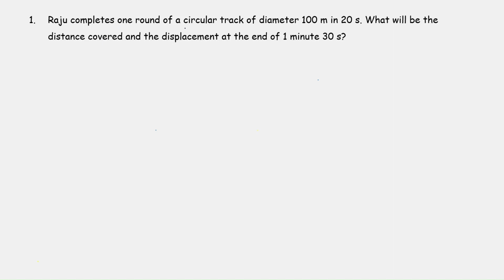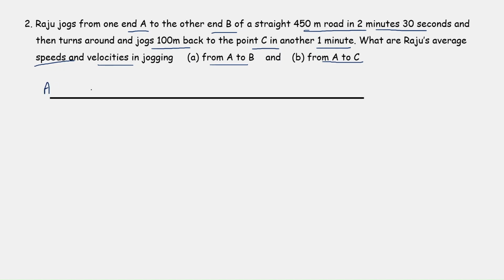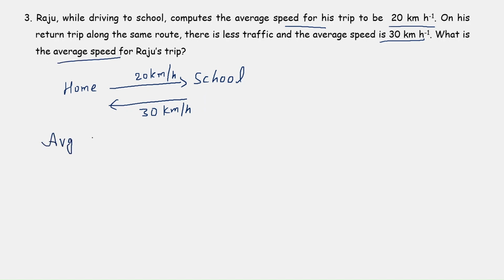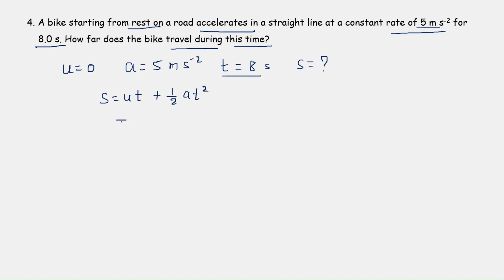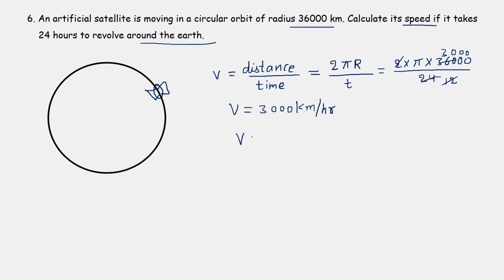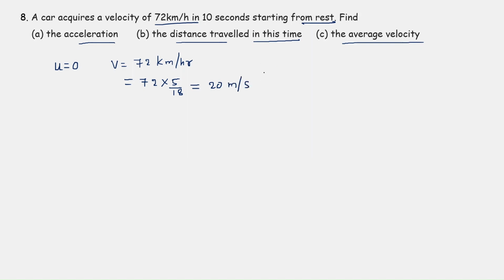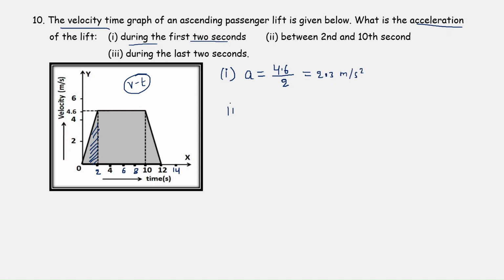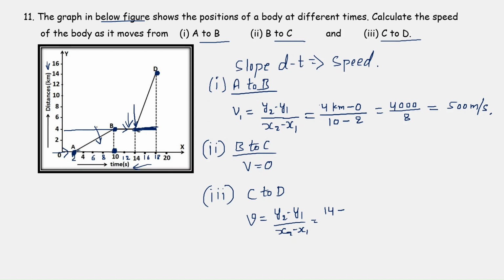04_MOTION_NUMERICALS_ GRADE-9_PHYSICS_(CBSE)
HELLO STUDENTS

IN THIS VIDEO YOU ARE GOING TO LEARN HOW TO SOLVE NUMERICALS ON.
DISTANCE,
DISPLACEMENT
AVERAGE SPEED
AVERAGE VELOCITY
ACCELERATION
VELOCITY - TIME GRAPH. ETC